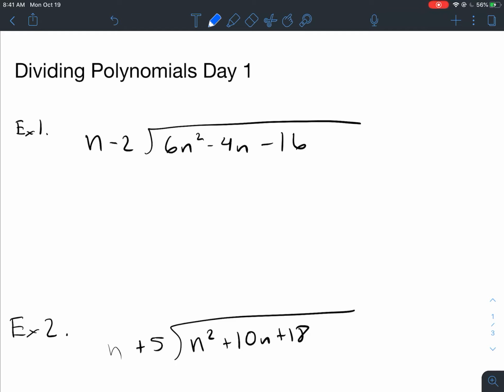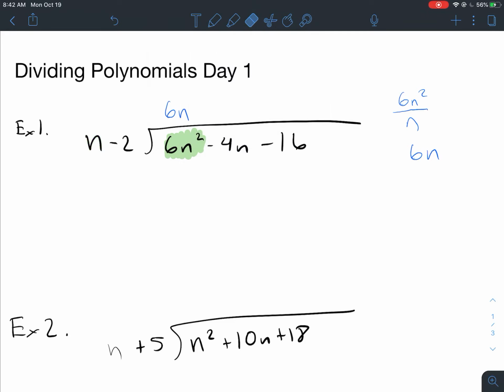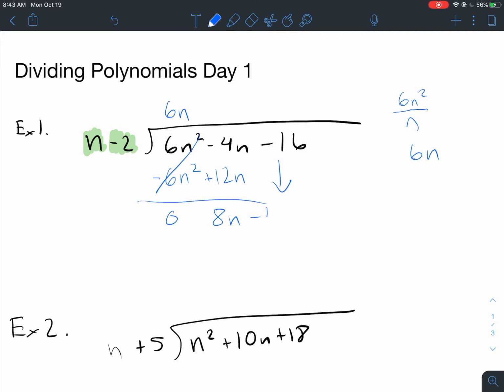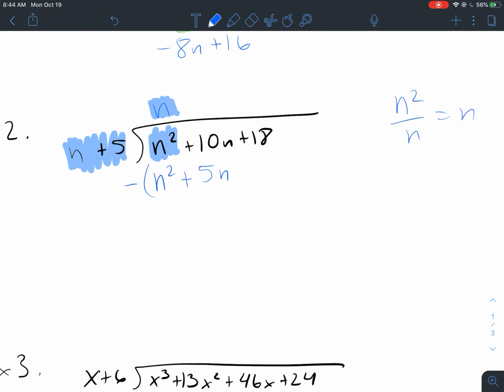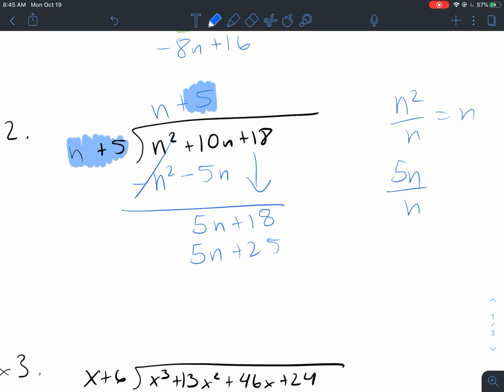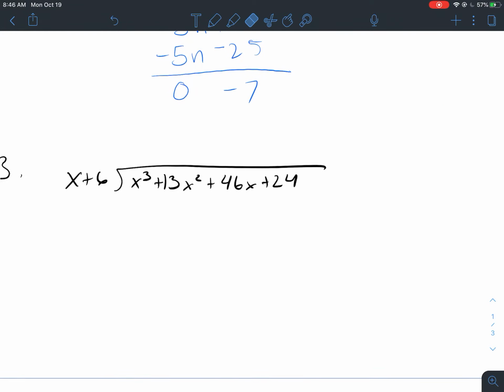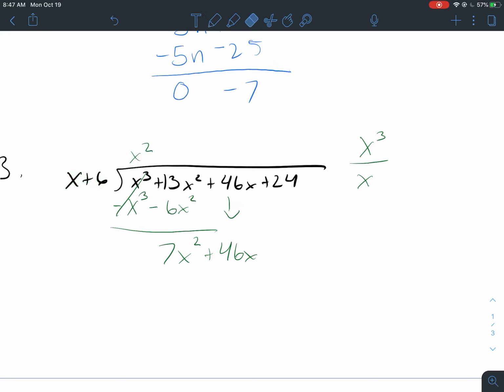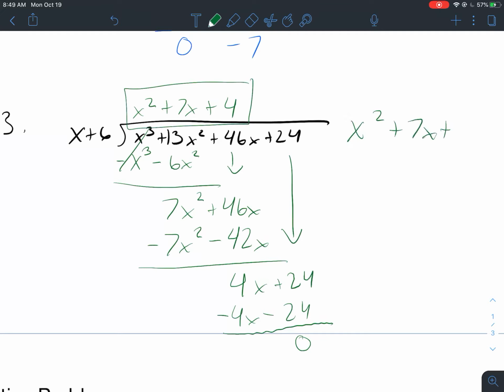Dividing Polynomials Day 1